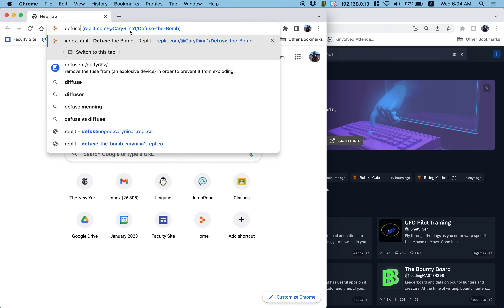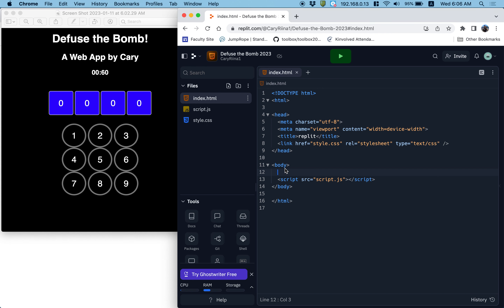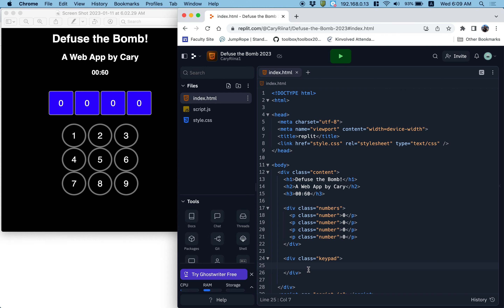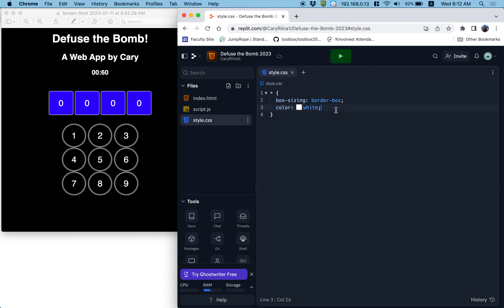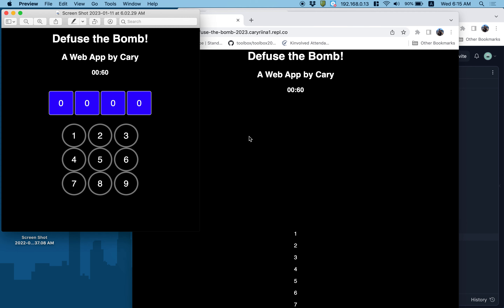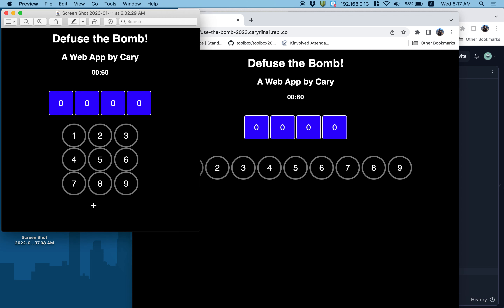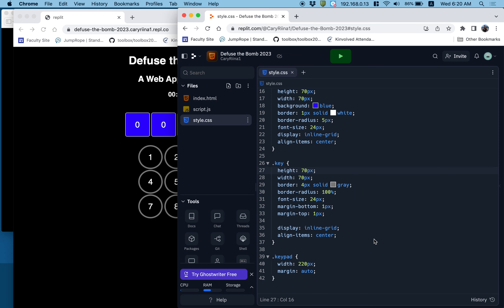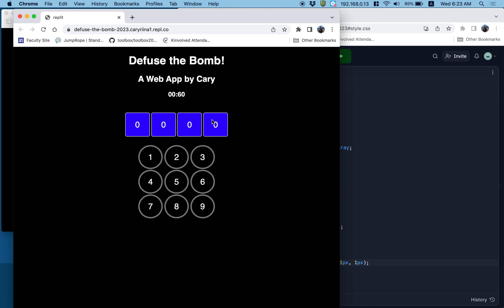AP CSP Defuse the Bomb - Video 1 (HTML, CSS)